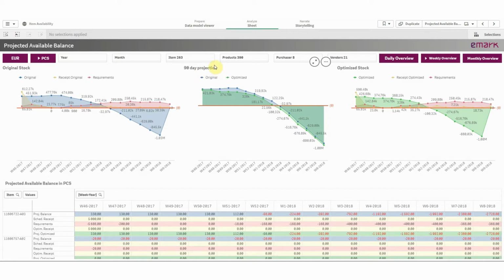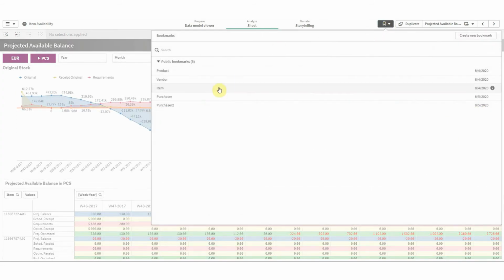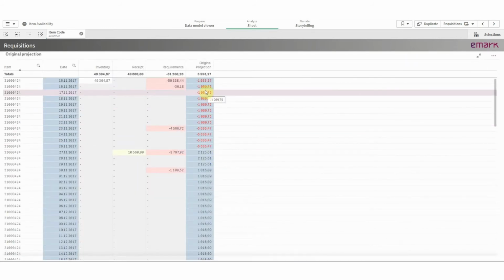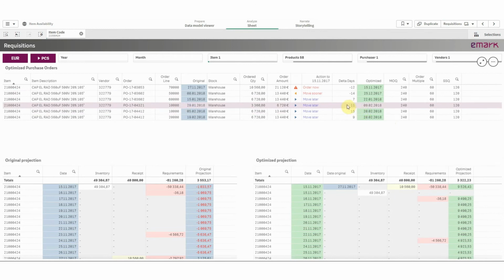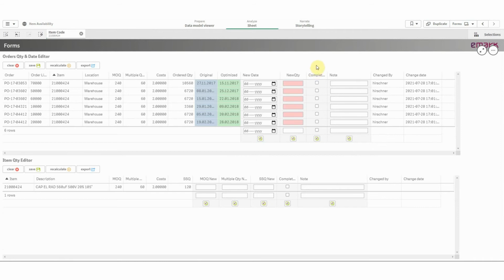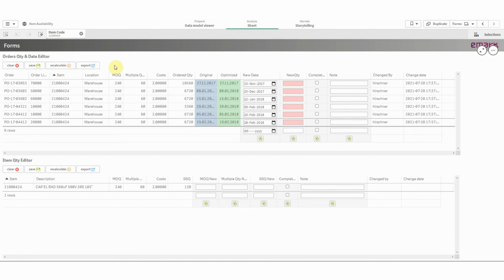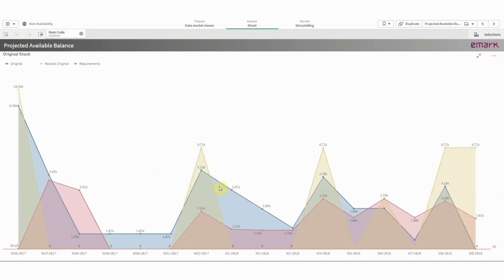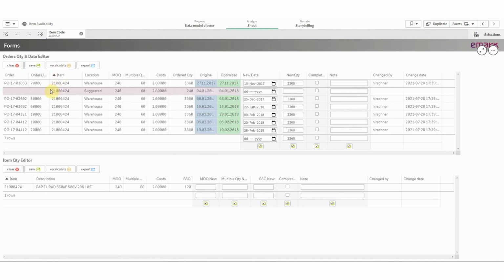Item Availability Management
Transform your Qlik analytics environment with Inphinity Suite, perfectly suited to the manufacturing industry. Offering unrivalled planning capabilities and item availability management.